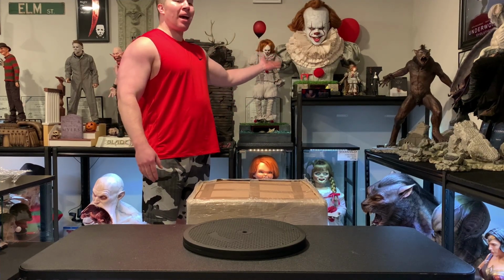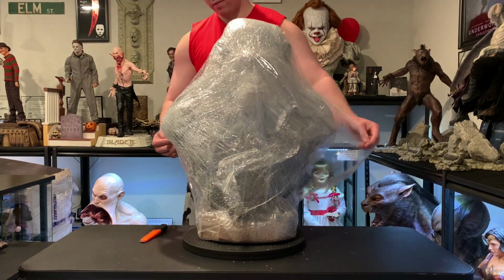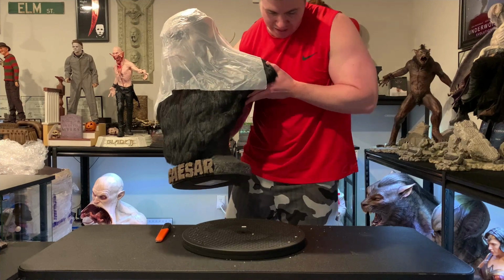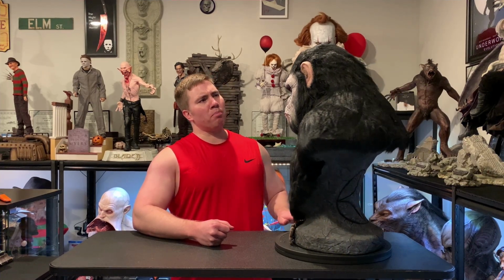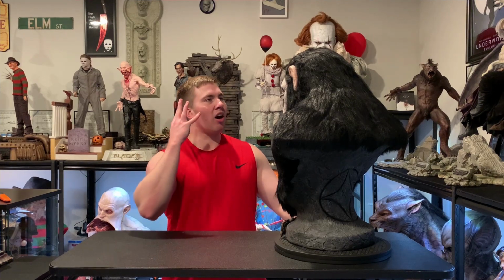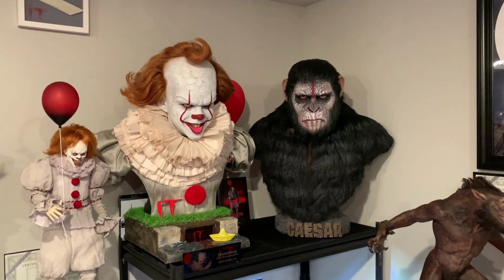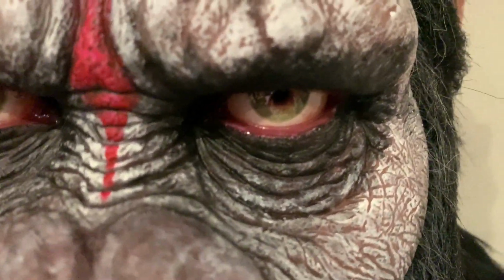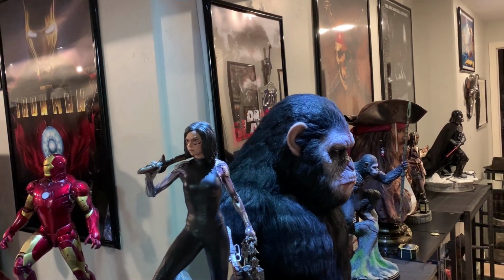Blueboxhyper War Caesar 1:1 Life Size Silicon Bust Unboxing/Review